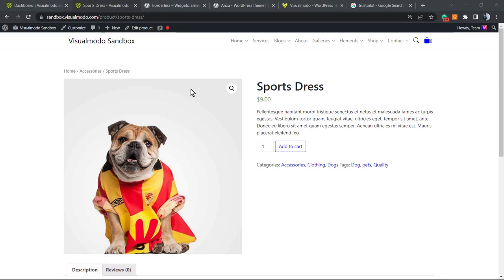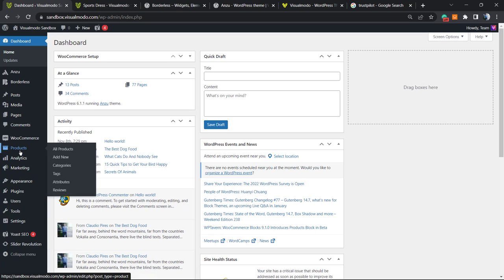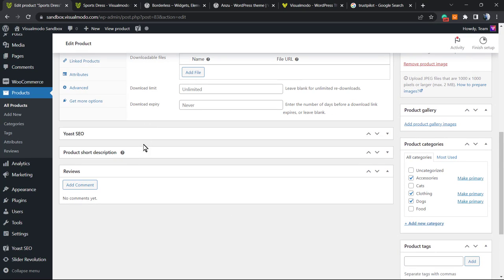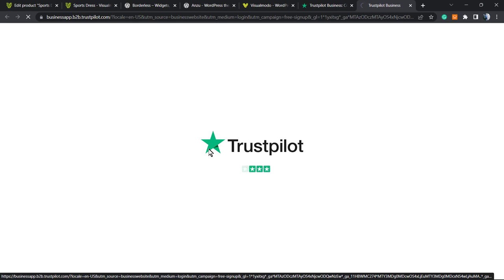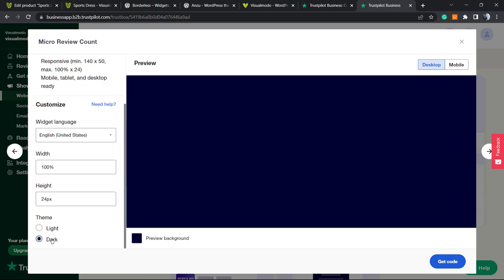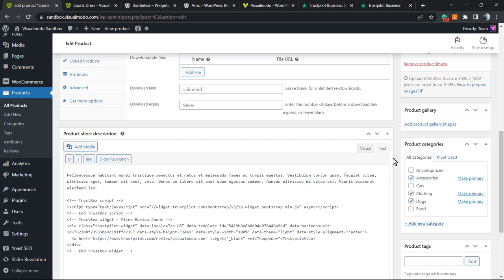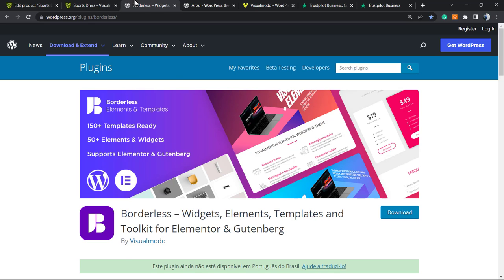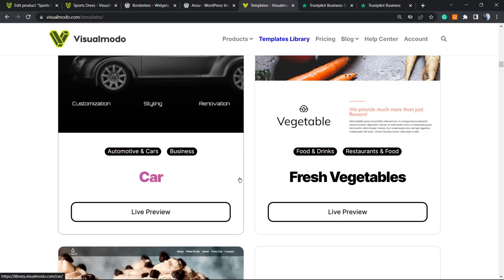How To Embed TrustPilot Reviews Widget in WooCommerce Product Description For Free?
In today's video tutorial, we'll lean how to embed trustpilot reviews in the WooCommerce products description in a simple, fat, free and effective method in order to display your reviews.

Collect and present verified reviews trusted by consumers Trustpilot is a review platform open to everyone, where businesses can hear consumers and businesses can earn their trust. Grow your business with authentic content direct from the people you care about most - your customers.
Trustpilot for WooCommerce

Trustpilot's WooCommerce integration allows merchants to automatically trigger customer service and product review invitations. Use our TrustBox tool to drag and drop ratings and rating widgets to crucial conversion points on your website.